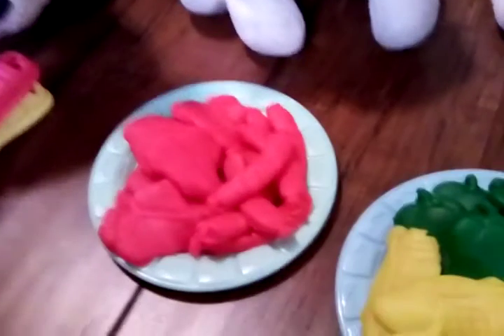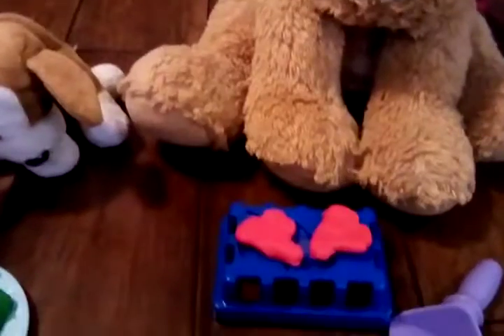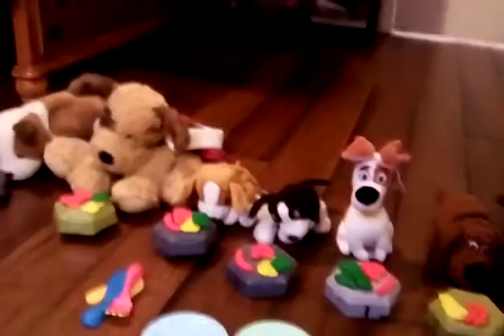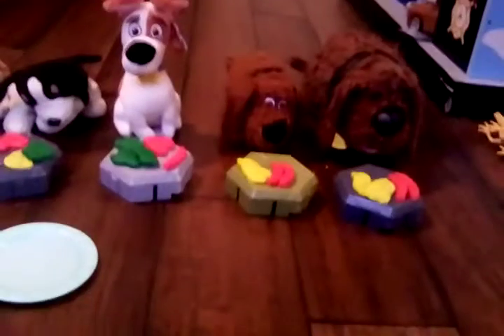Arrfy's the barbecue 🌽🥩🍗🌶️